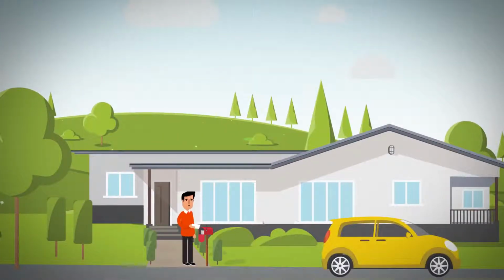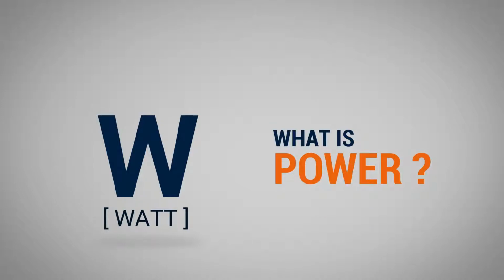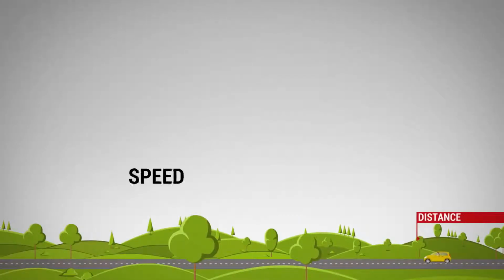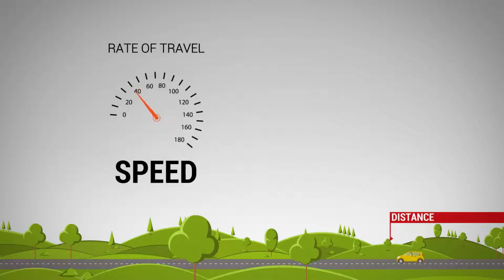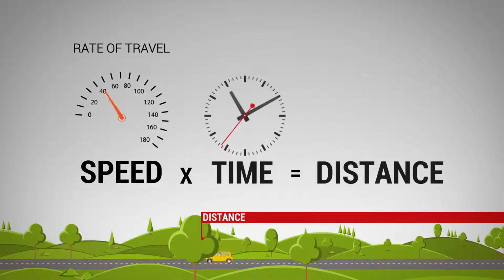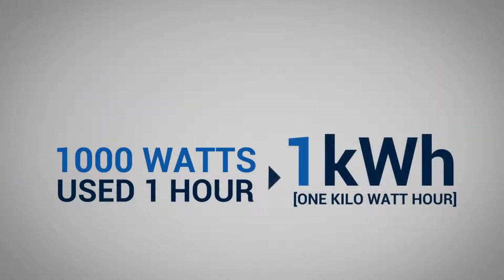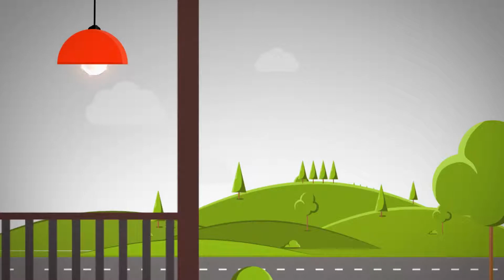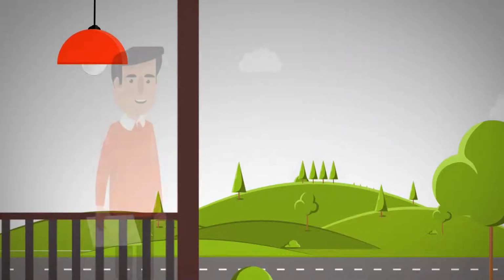REA SOLAR + ENPHASE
What is the difference between kW and kWh and how does that affect your solar savings?
REA Solar designs, manufactures and installs the latest solar technology in house to guarantee the highest level of quality and support.